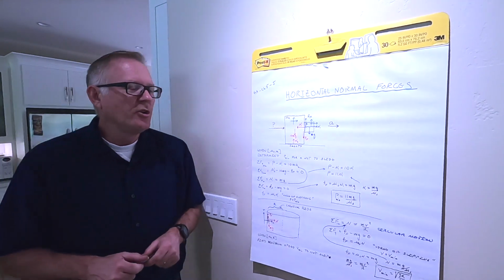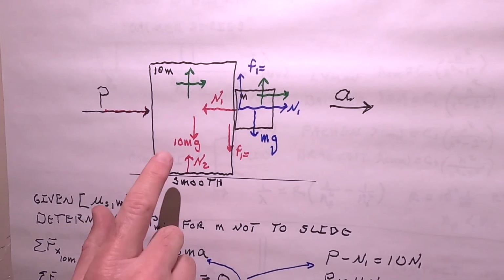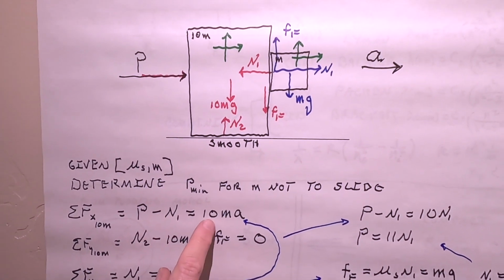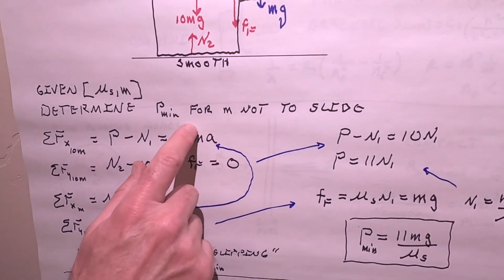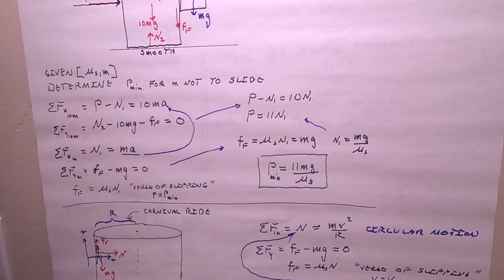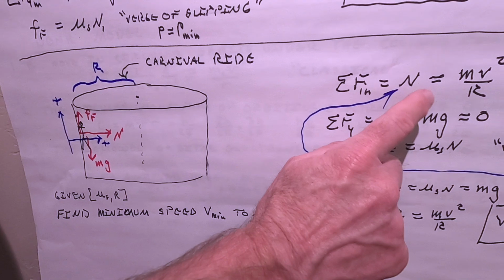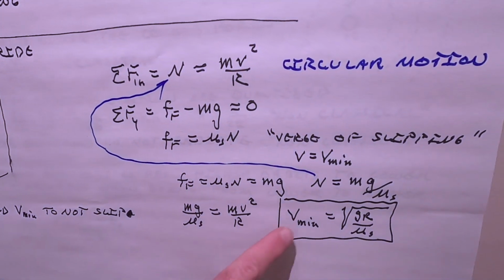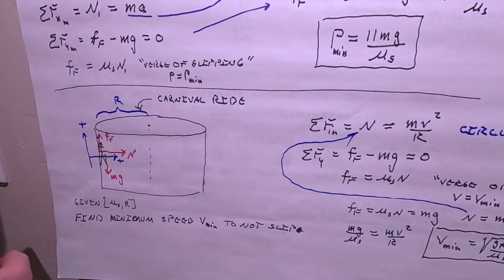Physics 4A-7 Horizontal Normal Forces